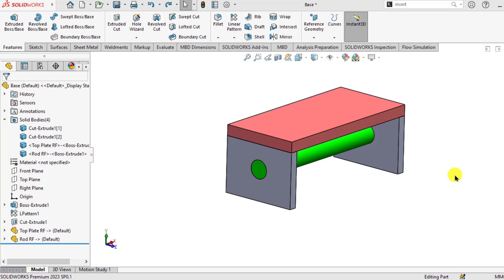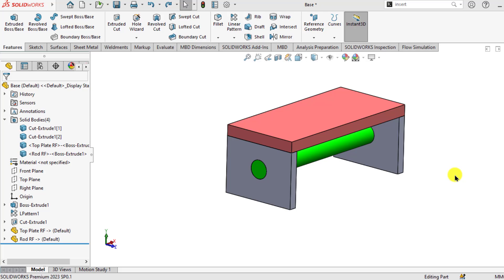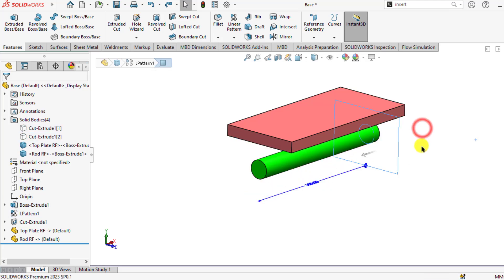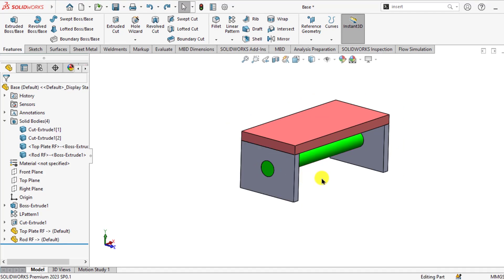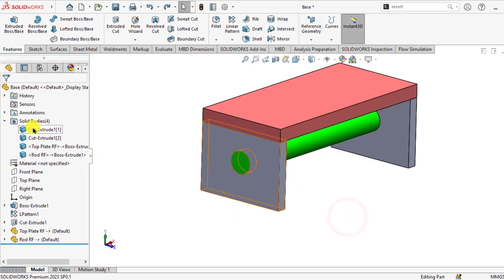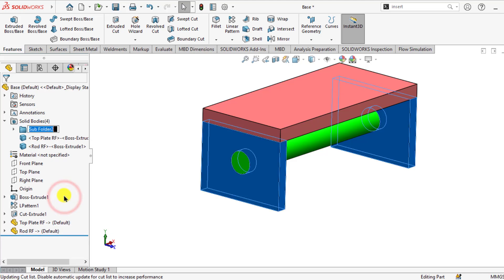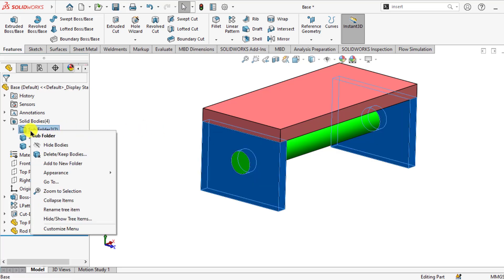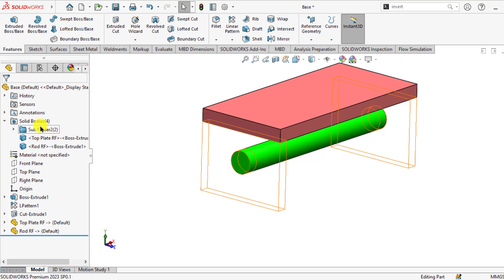LEC 06 | M01 | Multibody Parts | Managing Bodies in Sub Folder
Get Solidworks advanced level training @cad4fea
Learn how to mange bodies in s sub folder in Solidworks 2023.